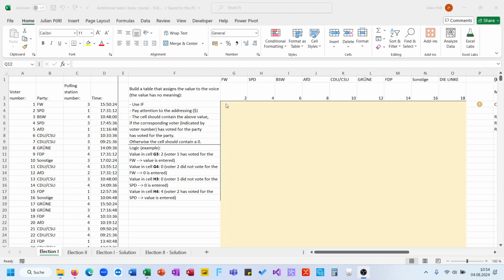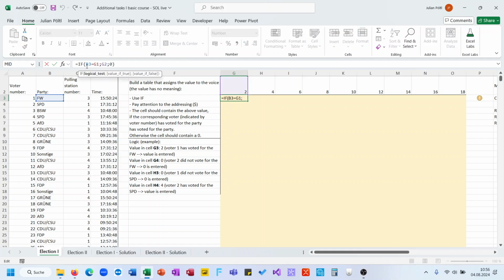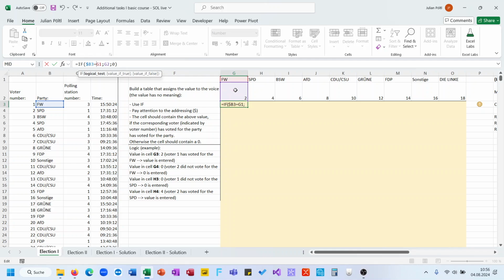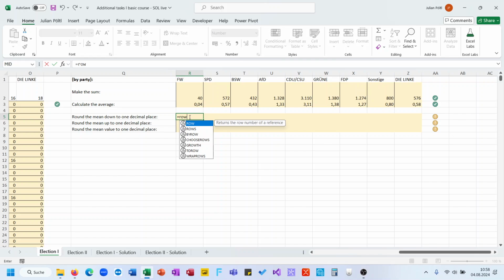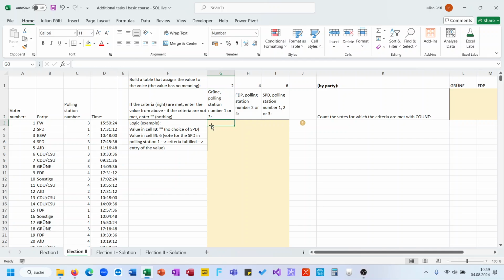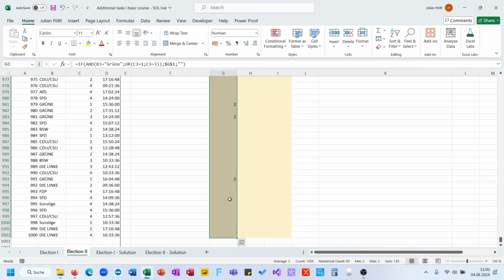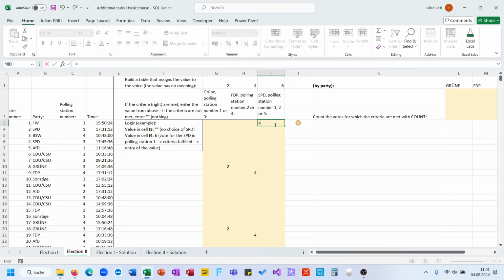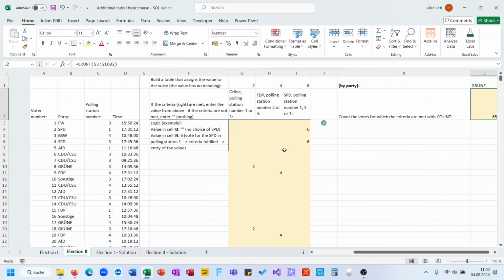Excel Basic course #15 Additional exercise I - Solution Video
Topics:
Exercise for all the topics covered in the basic course

Timestamps:
00:00 Sub exercise I - Election I
04:06 Sub exercise II - Election II